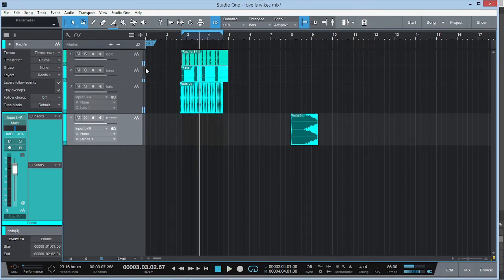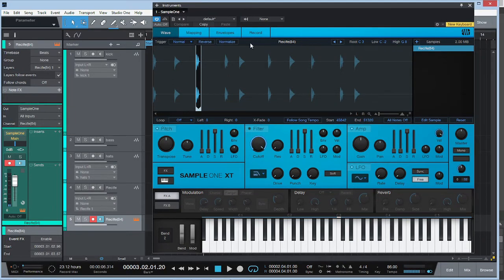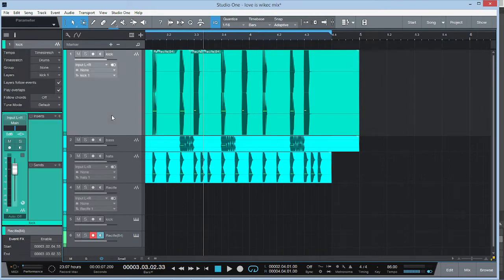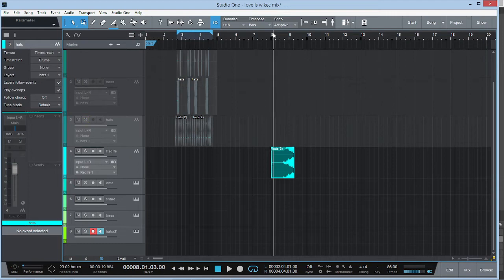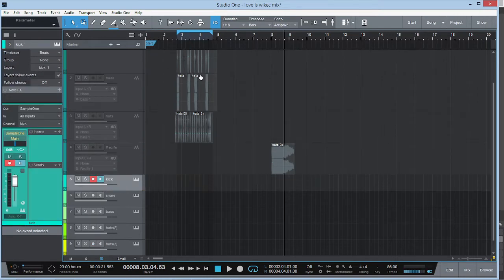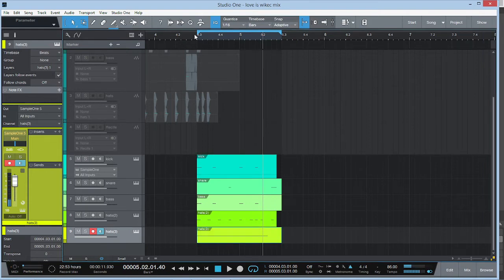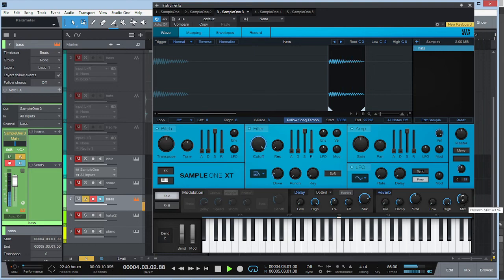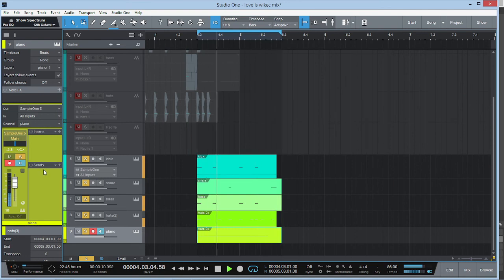make a beat with sample one ( studio one 5)